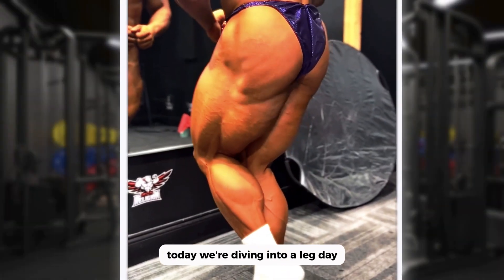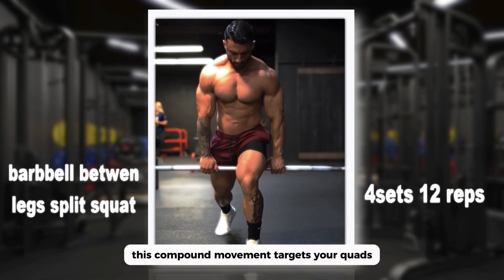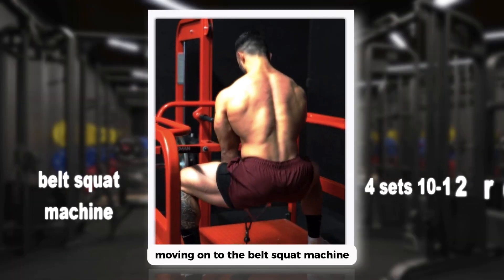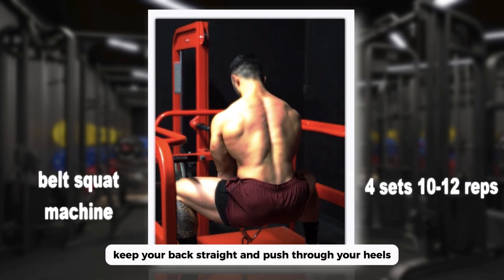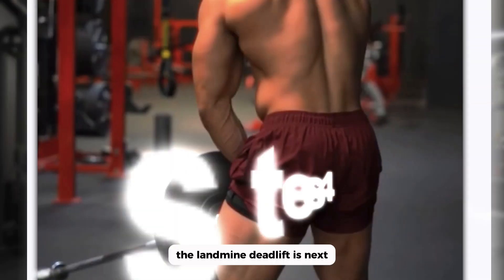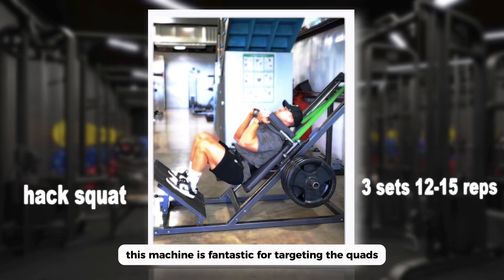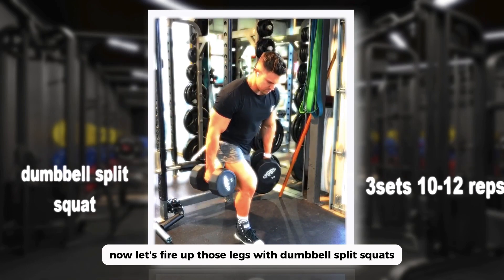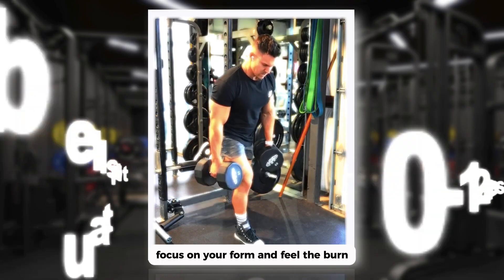Leg Day Domination: 6 Powerful Exercises for Explosive Gains!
Welcome to the ultimate leg day experience at Fitness Gym! 🏋️‍♂️🦵 Get ready to unleash the beast within as we guide you through a powerful workout designed to sculpt, strengthen, and elevate your lower body game. From explosive lunges to precision-focused squats, each exercise is meticulously chosen to bring you one step closer to your fitness goals.

🔥 Exercise Highlights:

Barbell Between Legs Split Squat: Ignite your quads and hamstrings.
Belt Squat Machine: Isolate those quads with minimal lower back stress.
Machine Leg Curl: Sculpt your hamstrings with controlled movements.
Landmine Deadlift: Power up your posterior chain for overall strength.
Hack Squat: Target your quads with this gym-favorite machine.
Dumbbell Split Squat: Fire up your legs with this effective dumbbell exercise.
Whether you're a fitness enthusiast or a beginner taking the first steps on your wellness journey, this leg day routine is crafted for you. Remember, consistency is key, so lace-up those workout shoes and let's crush it together!

Let us know your favorite leg exercise in the comments below! Keep pushing, stay motivated, and embrace the journey to a stronger you. 💪🔥